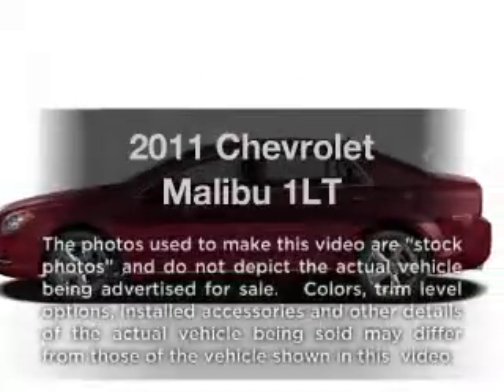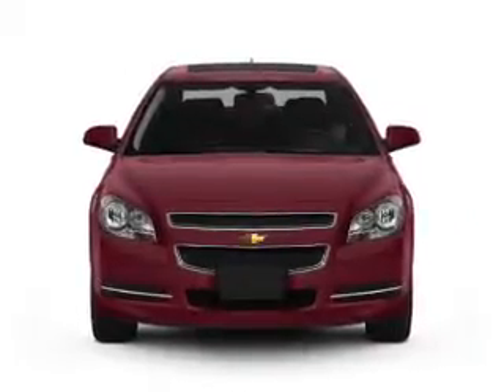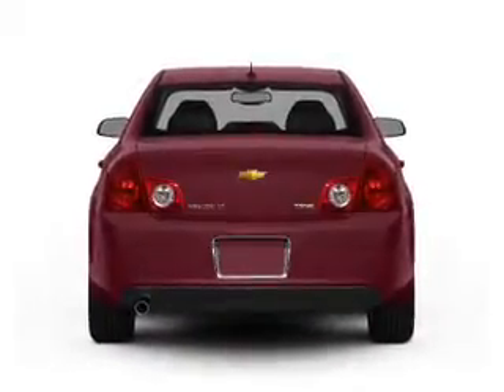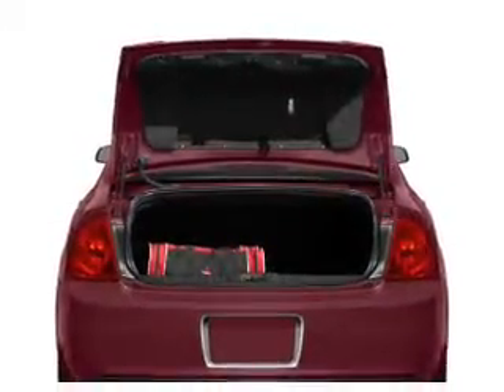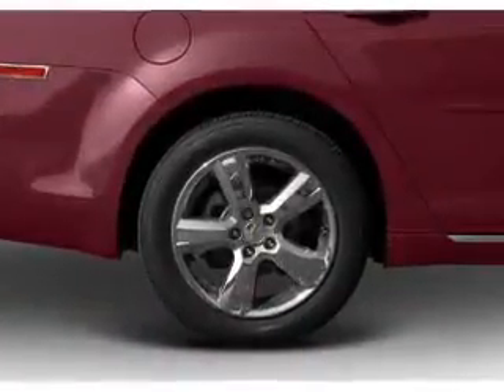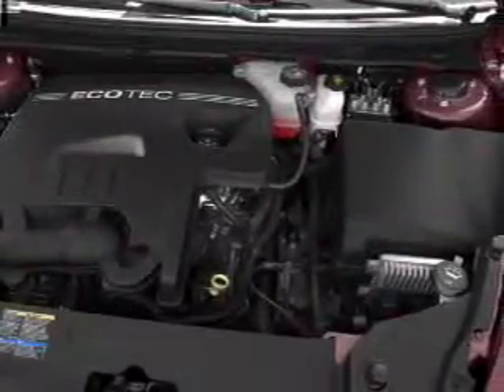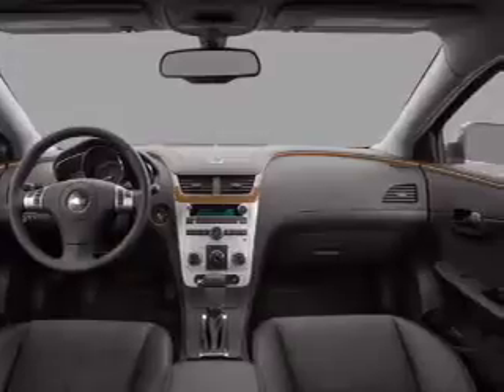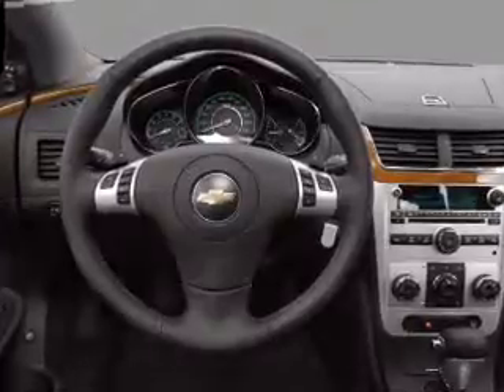2011 Chevrolet Malibu - Little Rock AR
Year: 2011
Make: Chevrolet
Model: Malibu
Trim: 1LT
Engine: 2.4 liter inline 4 cylinder 16 valve
Transmission: 6-Speed Automatic
Color: Blue
Mileage: 31956
Address:
4600 South University Ave